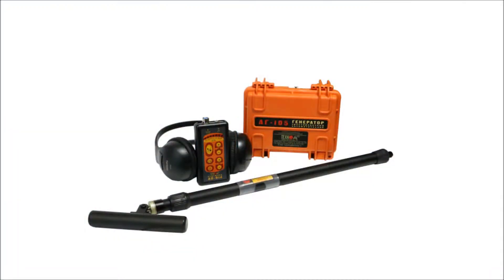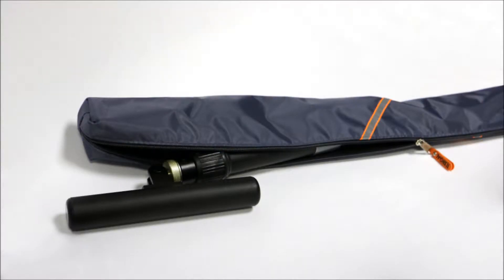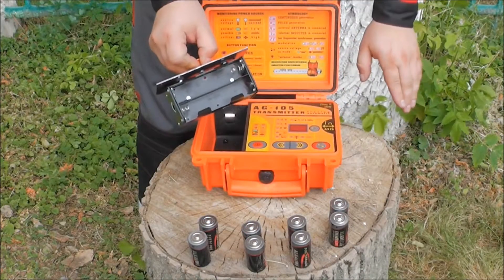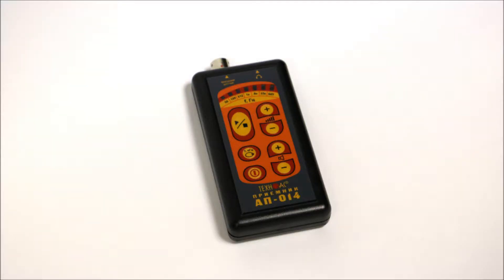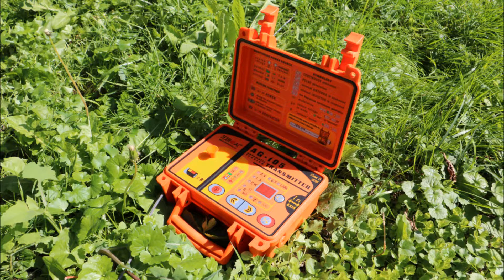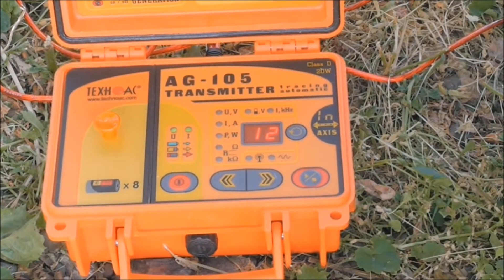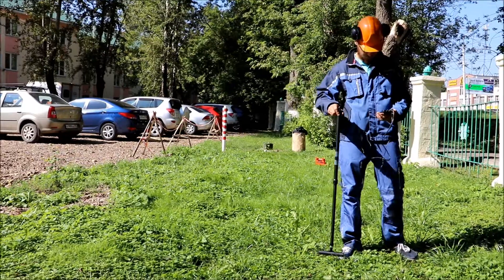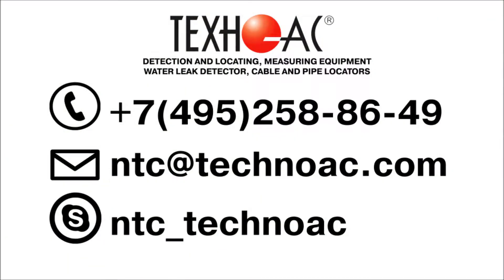Cable and pipe locator “Success AG-511N”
This is review of Cable and pipe locator “Success AG-511N”. It allows to detect underhround cables and pipes at depth up to 6 meters and distance up to 3 kilometers.